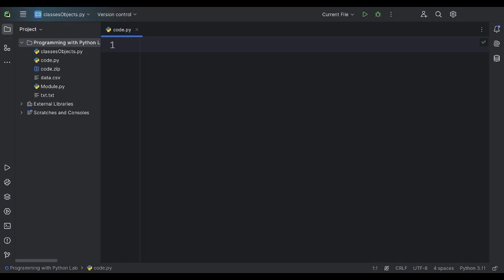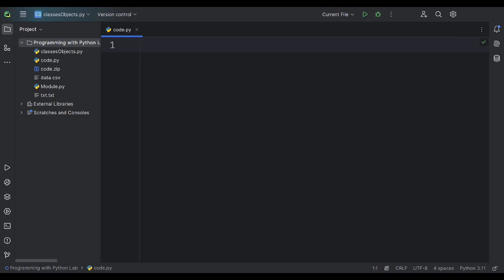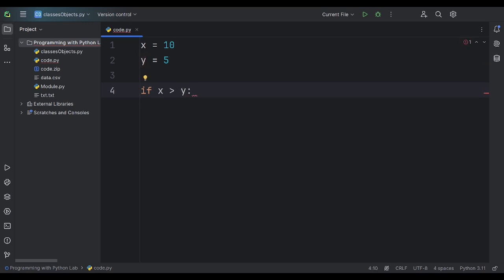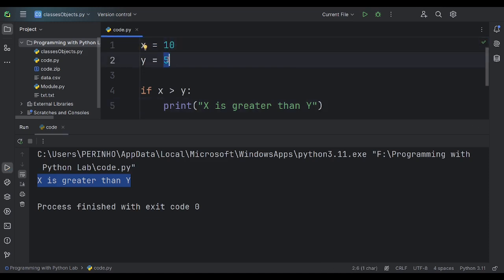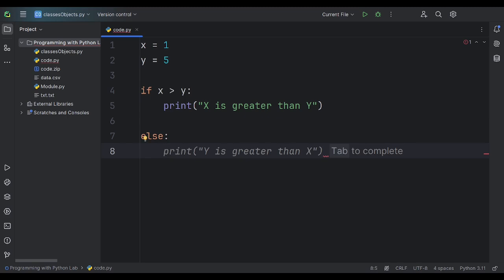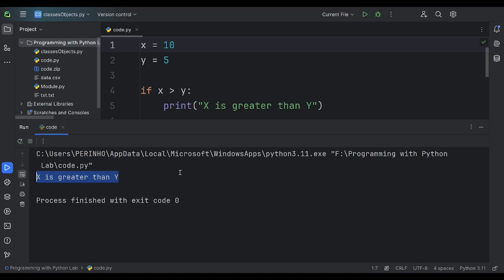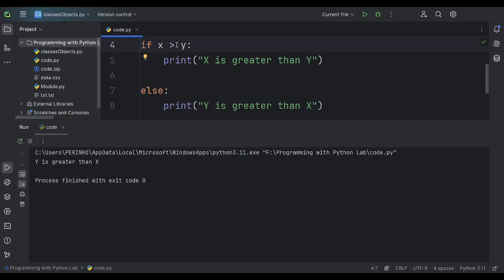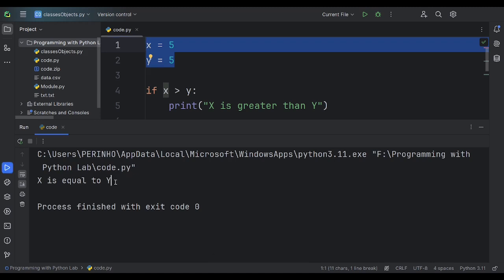Python 19: Conditional Statement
In this tutorial, we cover (if, else, or, not) and after this tutorial. You will have basic understanding of Conditional statement.